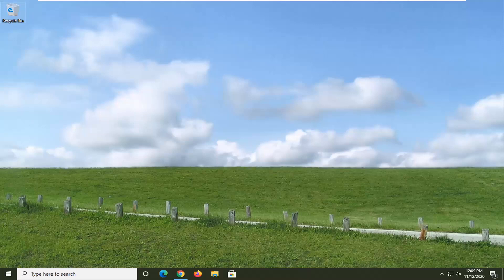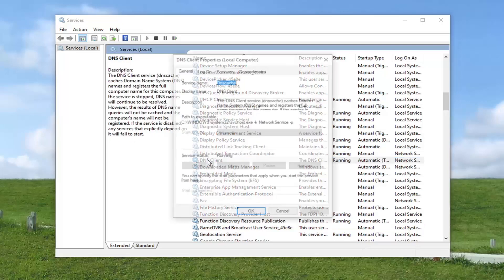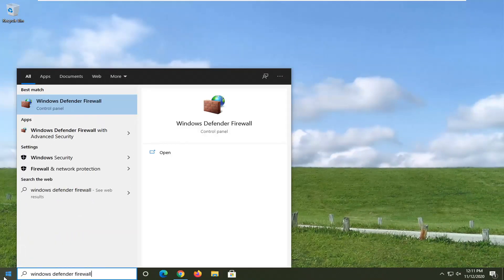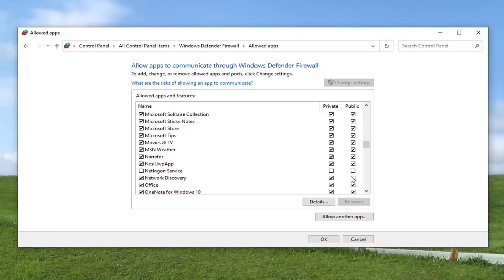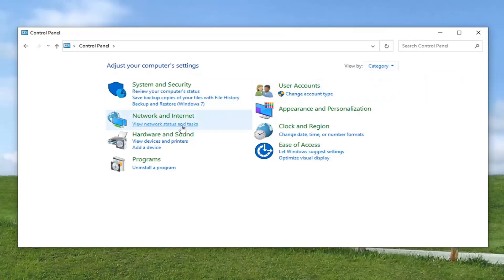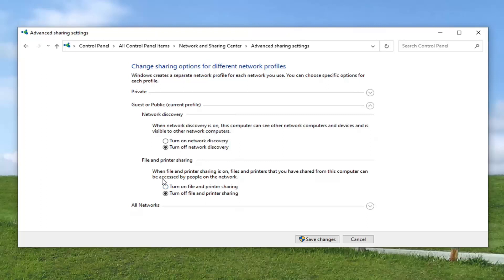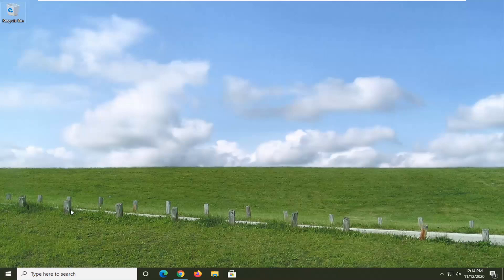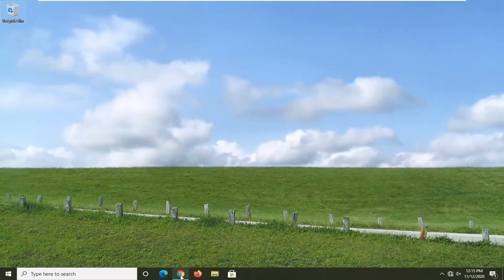Network Discovery Is Turned off. Network Computers and Devices Are Not Visible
Issues addressed in this tutorial:
network discovery is turned off windows 10
network discovery is turned off windows 10 wifi
network discovery is turned off. network computers and devices are not visible. please turn on
network discovery is turned off. network computers and devices are not visible windows 10
network discovery is turned off windows server 2019
network discovery is turned off automatically
network discovery is turned off automatically windows 10
network discovery is turned off and wont turn on
network discovery is turned off dell
network discovery is turned off error windows 10

If you added a new Windows 10 computer to your corporate or home network, you may have already noticed that Windows 10 can't find all (or some) network computers, when you explore 'Network' (from 'File Explorer'), while Windows 7 and 8  PC's can see all of them. The problem exists even after enabling the Network Discovery on the Windows 10 PC.

The problem of not displaying all network computers in Windows 10, can occur for a variety of reasons, so in this tutorial I will outline possible ways to fix the problem.